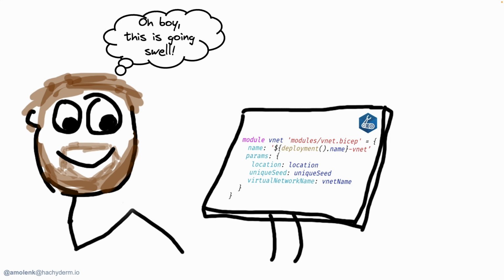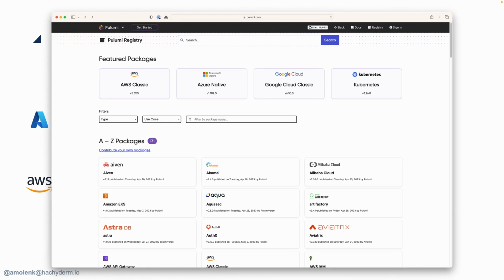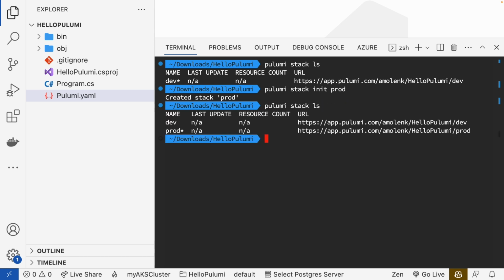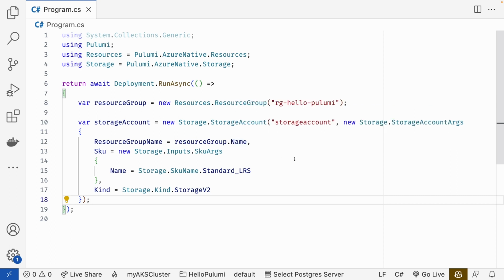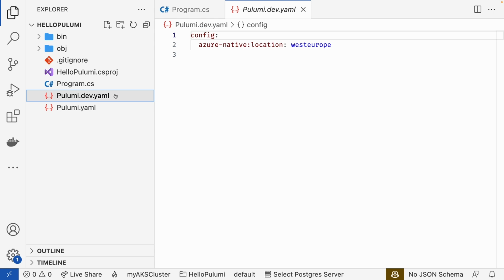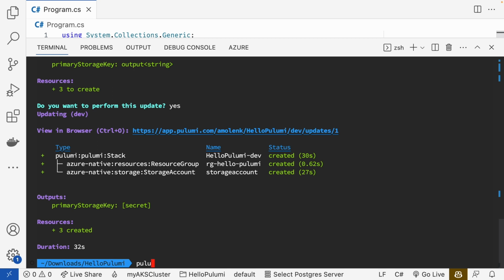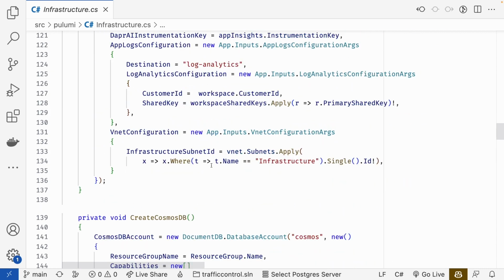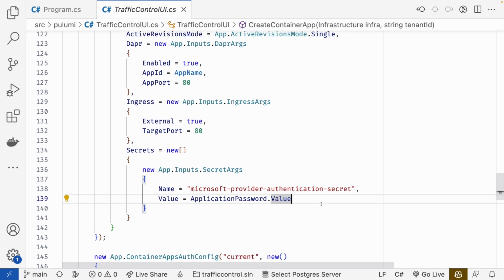How to use Pulumi to deploy your resources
With the increasing adoption of cloud services and the need for automating infrastructure management, Infrastructure as Code (IaC) tools have become essential for DevOps teams.

In this episode, Sander Molenkamp shows you can use Pulumi, an IaC solution that leverages familiar programming languages for defining and managing cloud resources, to deploy your solution to Azure.

Chapters:

00:00:10 Introduction
00:01:49 Pulumi overview
00:06:47 Hello Pulumi sample app
00:16:41 Deploy to Azure
00:20:05 Protect resources
00:21:41 Combining Azure and Azure AD resources
00:26:17 Wrap up